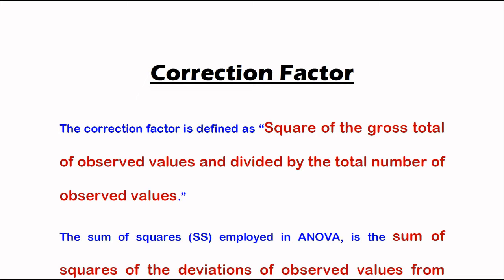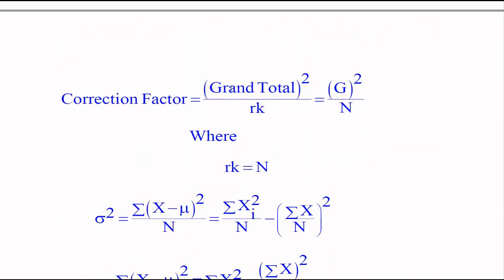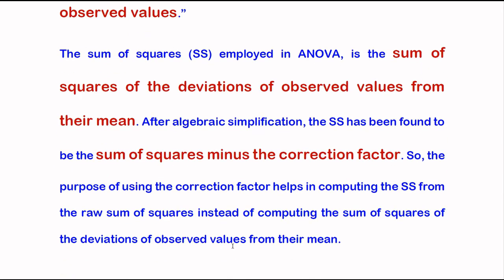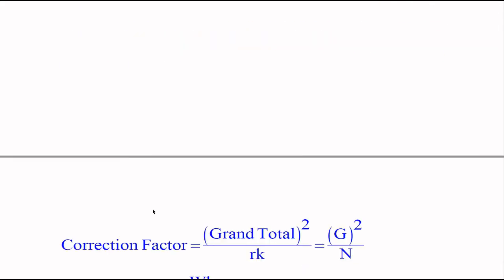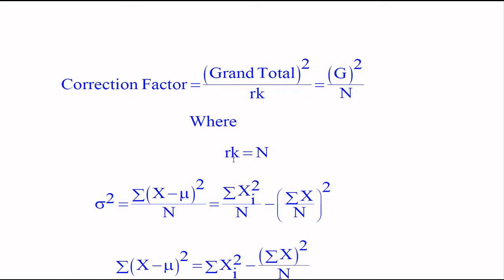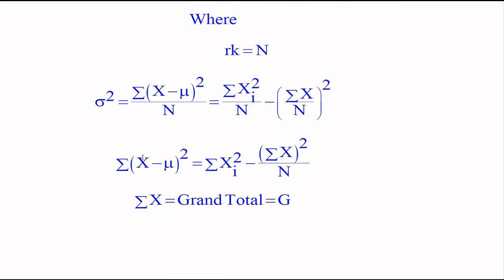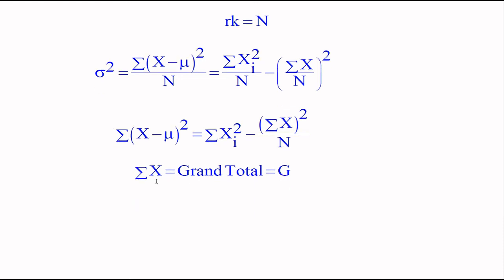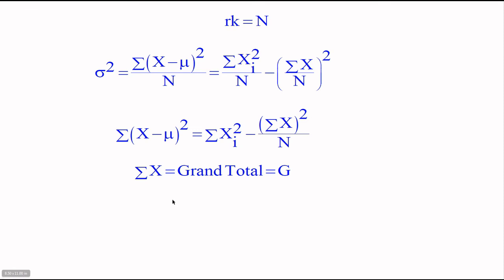correction factor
# Statisticians Club, this video explain about the correction factor in ANOVA table and experimental design.